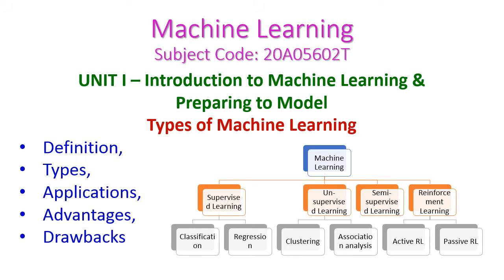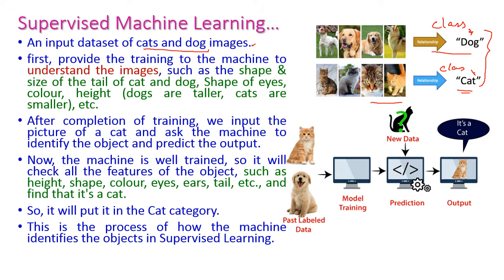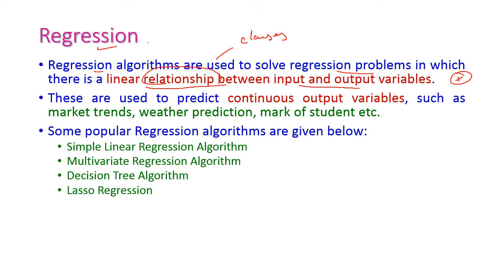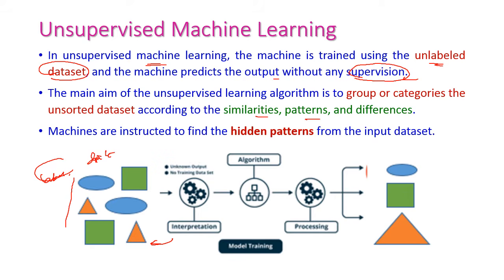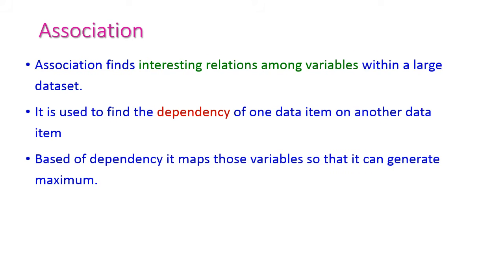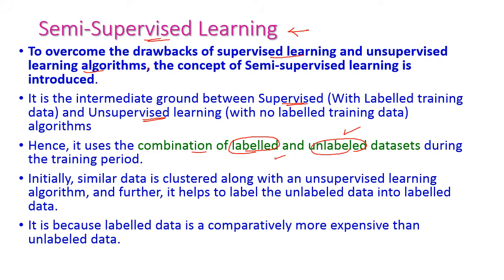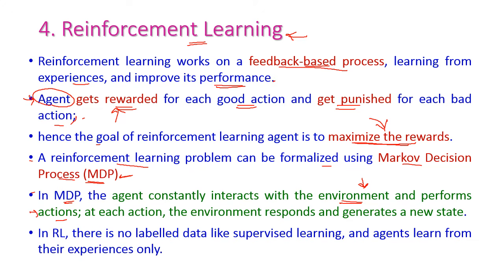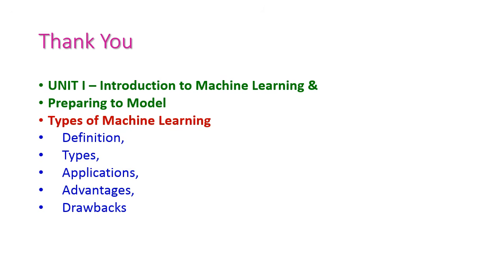TYPES OF MACHINE LEARNING-Machine Learning-20A05602T-UNIT I – Introduction to Machine Learning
UNIT I – Introduction to Machine Learning &
Preparing to Model
Types of Machine Learning
Definition of Supervised, Unsupervised, Semi-supervised and Reinforcement Learning
Types,
Applications,
Advantages,
Drawbacks of those learning techniques.